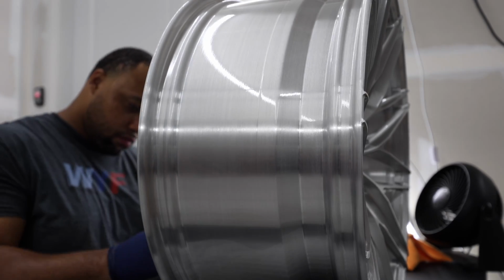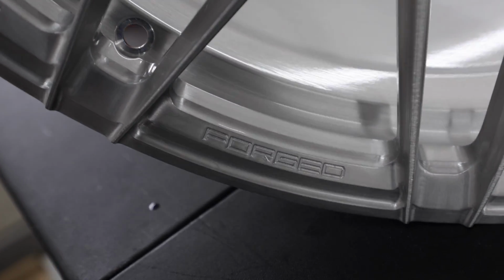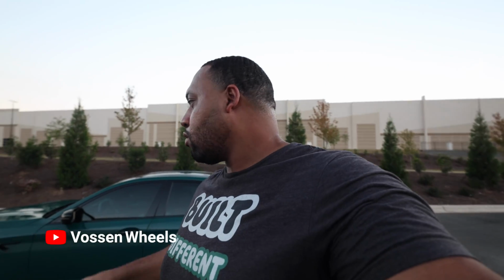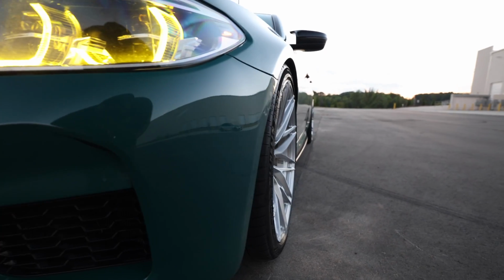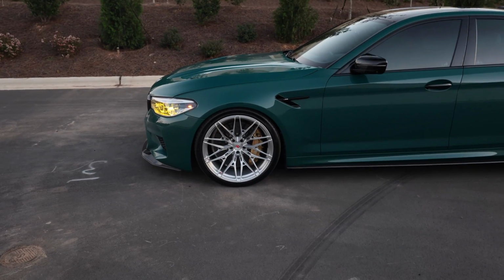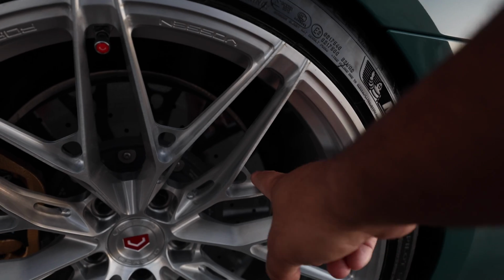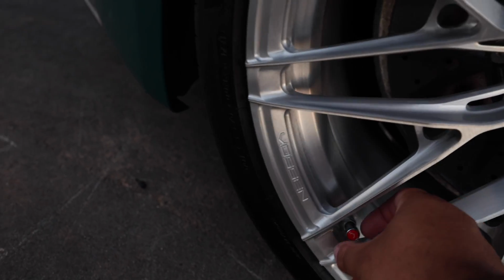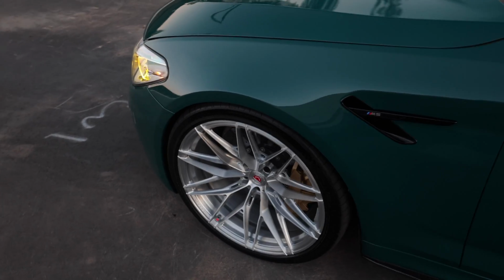Brand New Custom Wheels for the M5 /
Special Shout out to the Vossen team.

ENET to Lighting adapter
Enet cable

All Videos Shot on Canon EOS R6 MK2